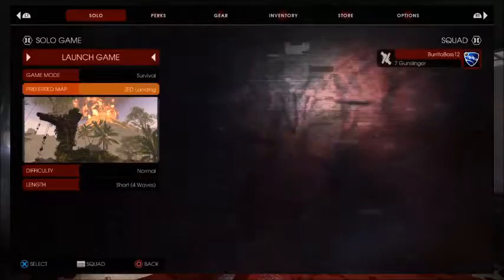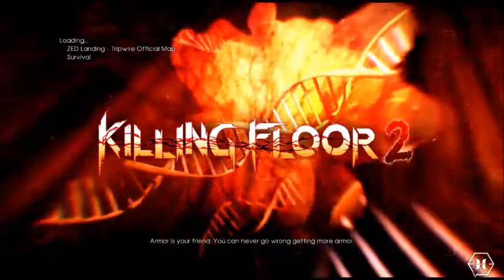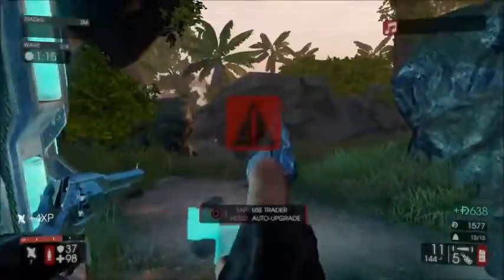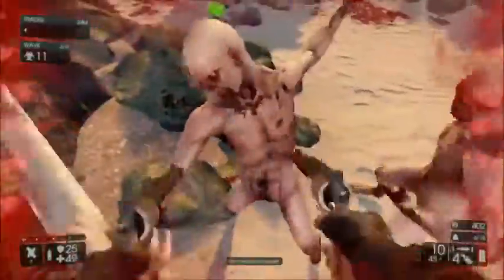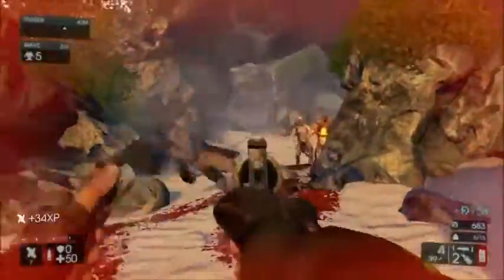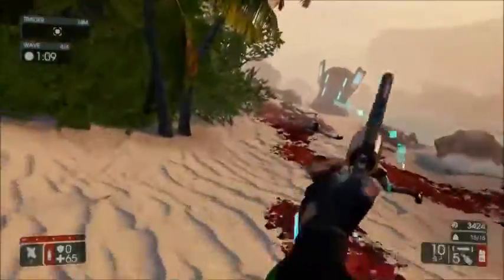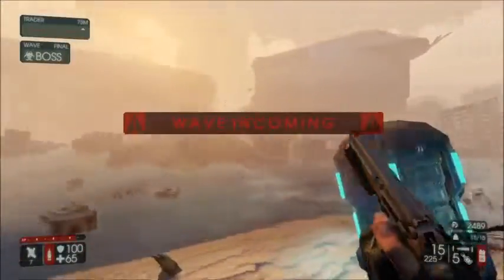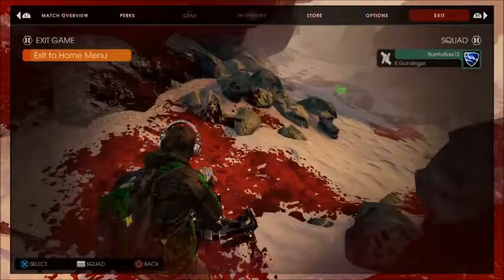Killing Floor 2: BOOM HEADSHOT!!!!!!!!!!!!!!!!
Psn: BurritoBoss12
Steam: BurritoBoss13

Song: My Love - Made Monster

Song: Irrelevant (feat. Q'AILA) - Synymata & Symmetrik

Song: Epidemic (feat. Kédo Rebelle) - Klave